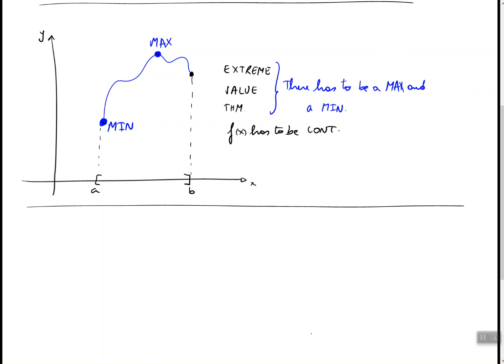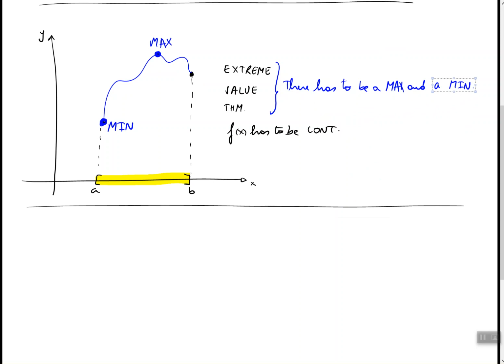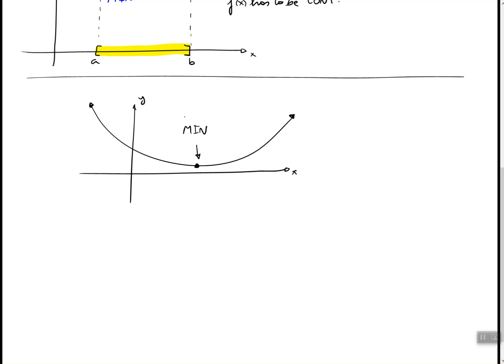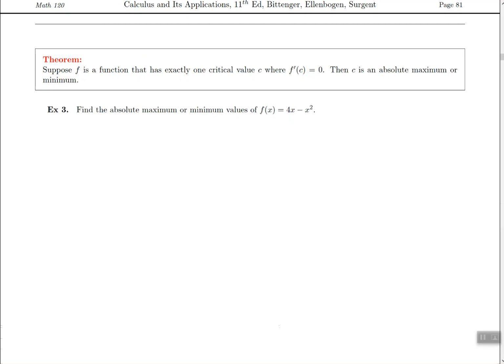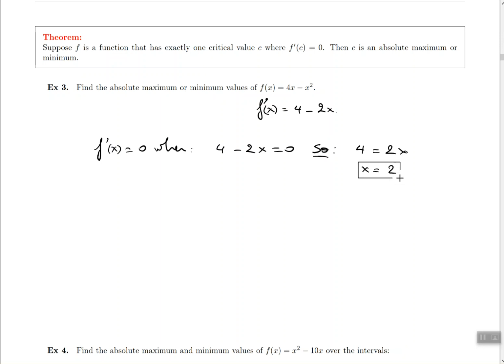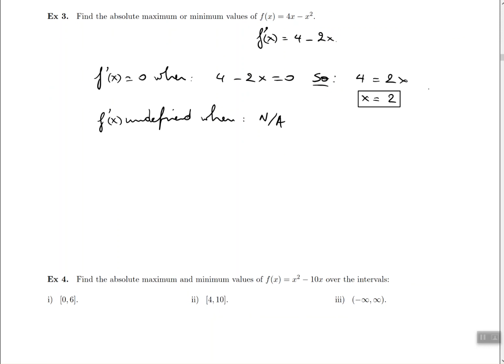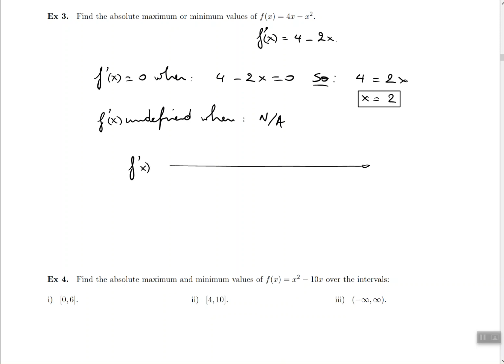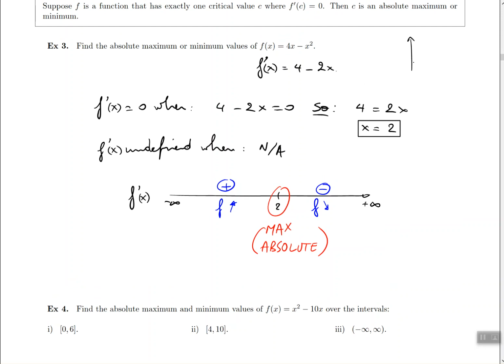Math 120 section 2.4 ex 3